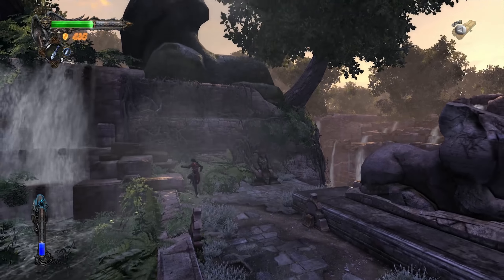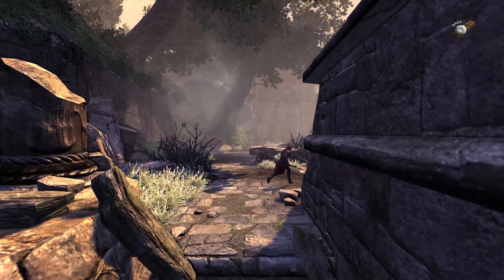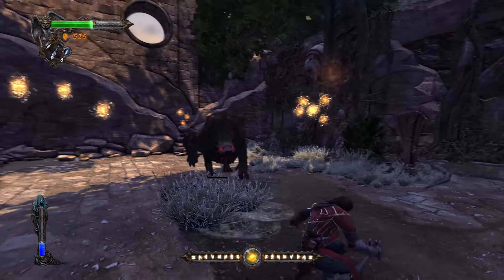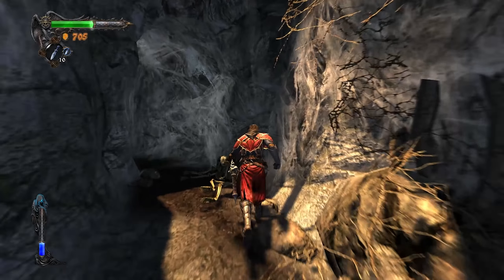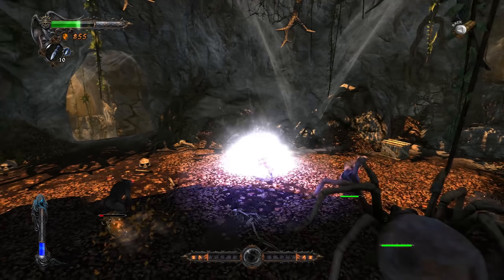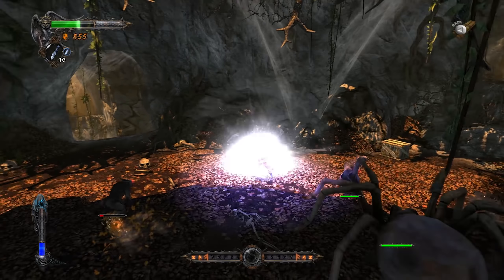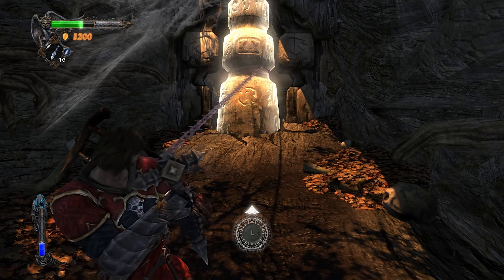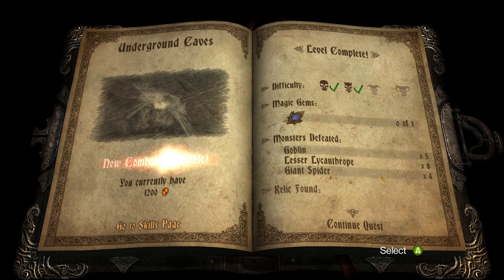Let's Play Castlevania Lords of Shadow - S2 P2 - Lore Men